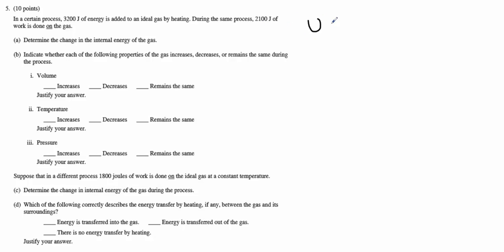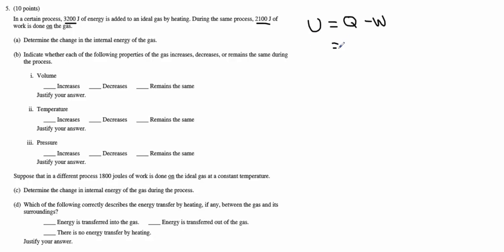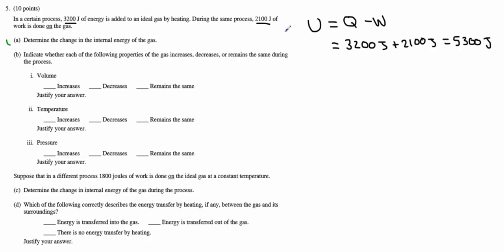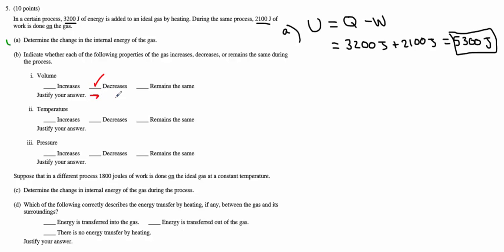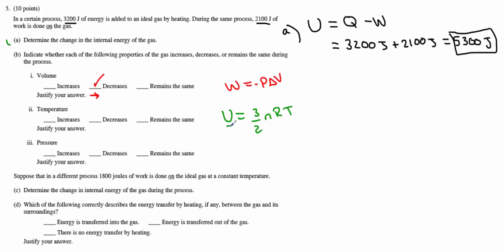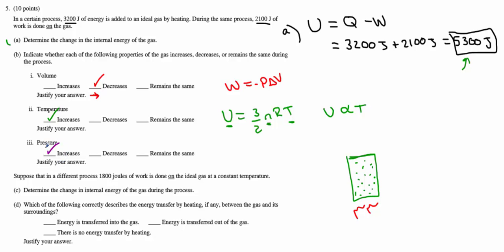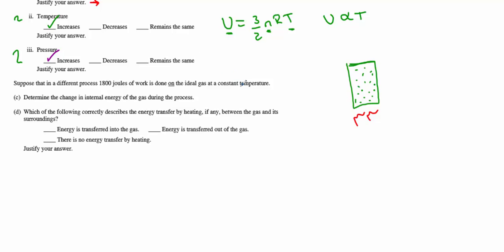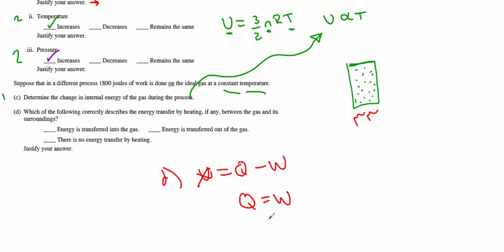AP Physics B - 2013 #5 (Thermodynamics - Work)